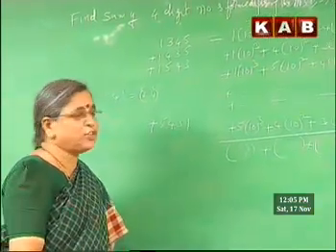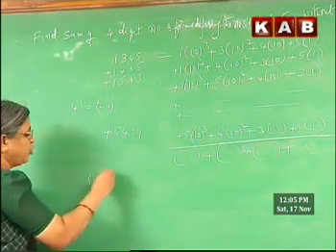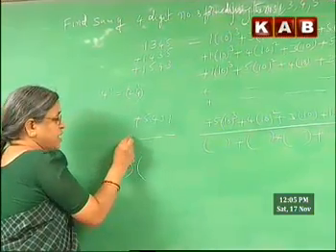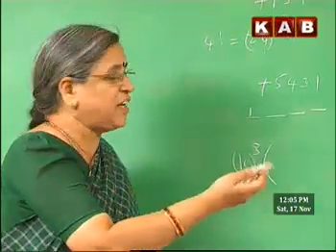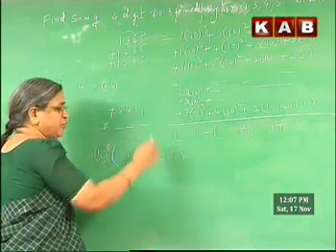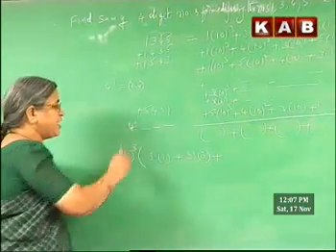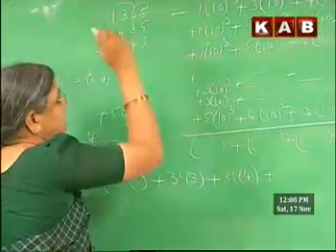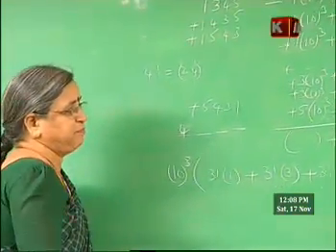Sr Inter Maths-2a Class By Nagasri On Permutations & Combinations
Sr INTER MATHS-2A CLASS BY NAGASRI ON PERMUTATIONS & COMBINATIONS - FINDING SUM OF 4 NUMBERS WITHOUT REPEATATIONS-PART-01